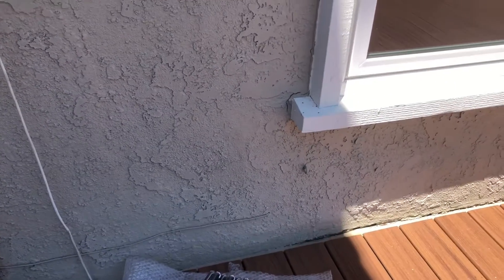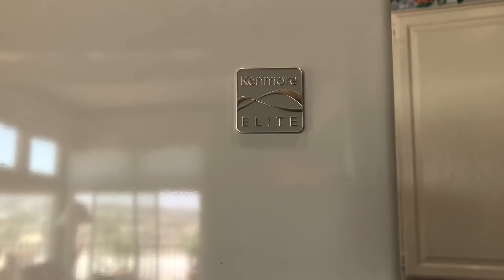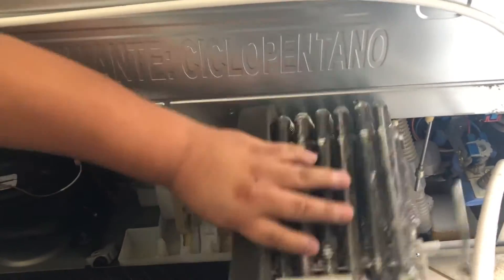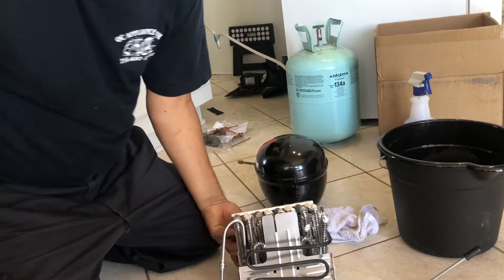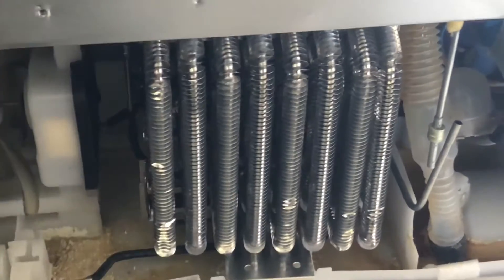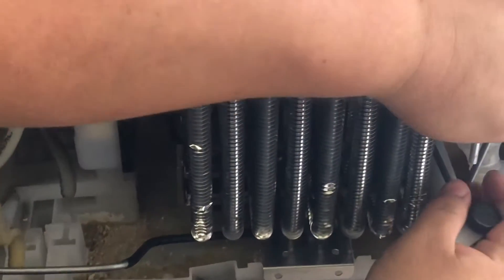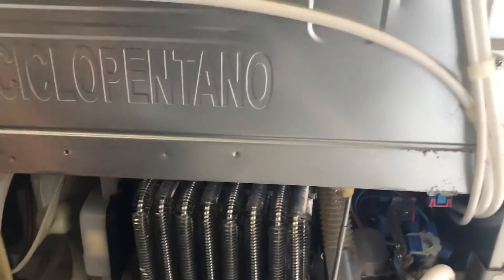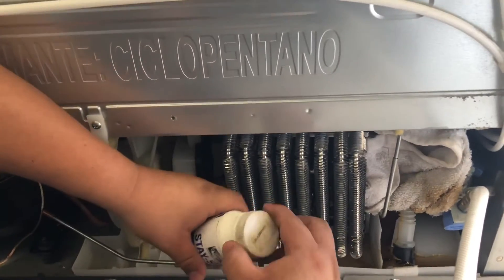LG refrigerator. Replacing condenser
Replacing lg refrigerator condenser.   Here are some afíliate links that help the Chanel out.

Yellow Jacket mini tube cuter